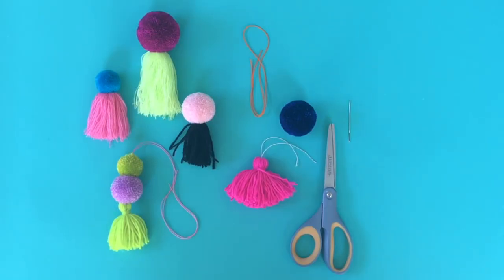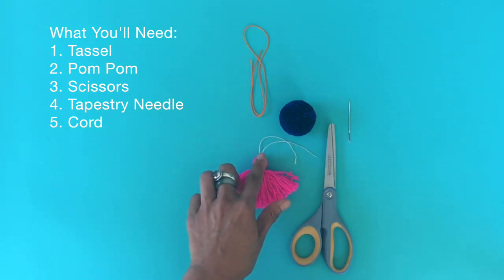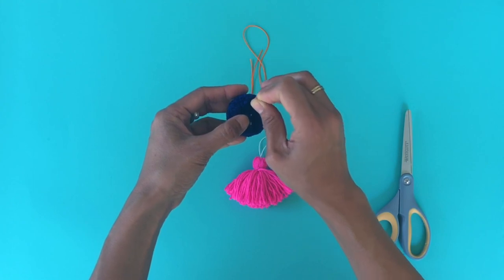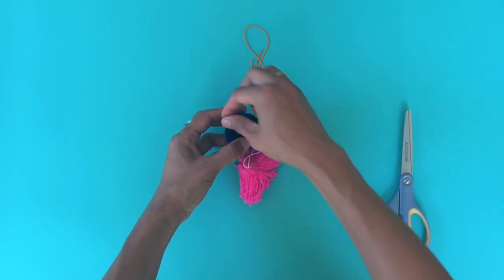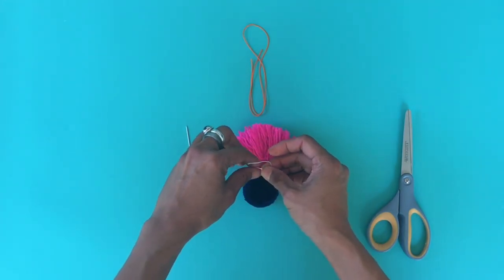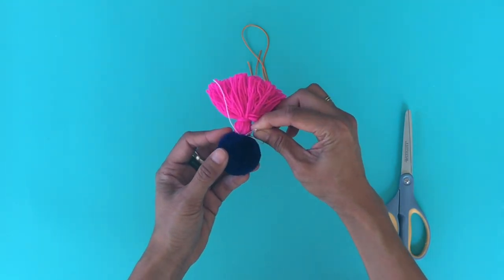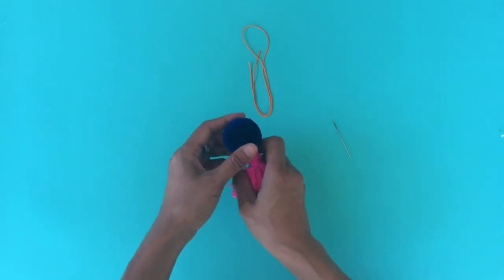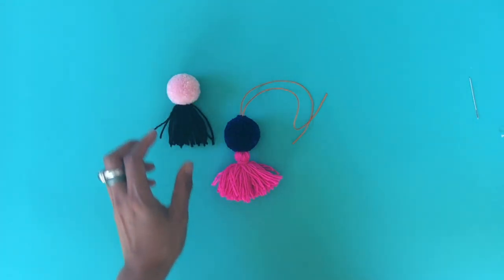Pom-Tass with Loome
Step-by-step for how to make a pusing the Loome tool pom-tass or pom pom-tassel using the Loome tool.

MATERIALS USED IN THIS VIDEO: 1. Omegacryl Yarn, 2. Embroidery Floss (DMC brand) or Crochet Yarn, 3. String or Leather Cord for Hanging

TOOLS NEEDED: 1. Any Loome Tool, 2. Loome Pom Pom Trim Guide, 3. Scissors (Westcott brand, Titanium 7")

YARN RECOMMENDED: Fingering or worsted weight yarns in acrylic, wool, alpaca and blends. We don't recommend 100% cotton yarn.

ADDITIONAL VIDEO REFERENCES:
1. Orb Pom Pom (with Method 1 tying)
2. Orb Pom Pom (with alternative Method 2 tying)